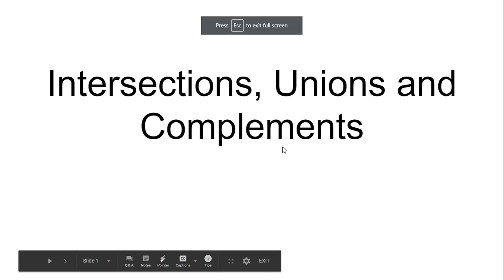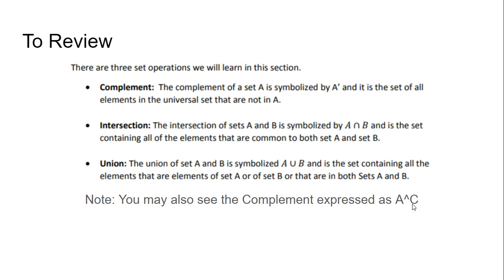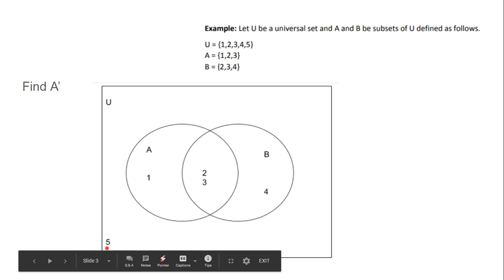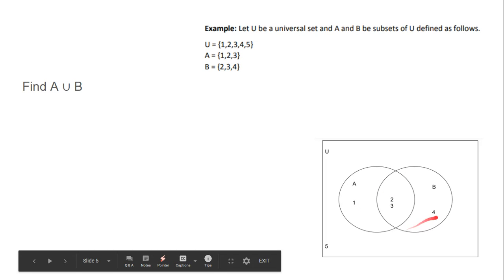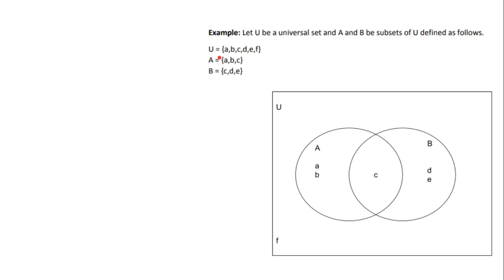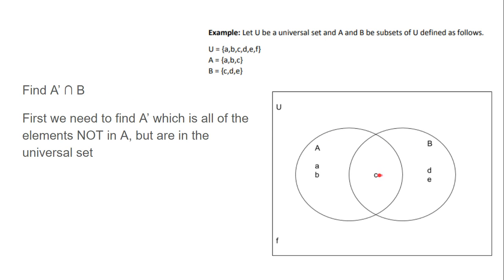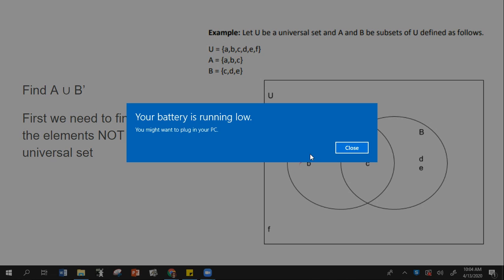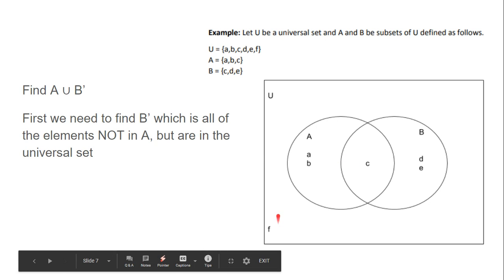Complements Intersections Unions Visually